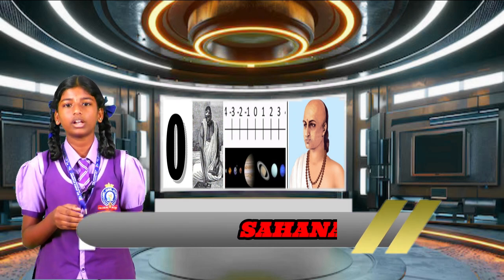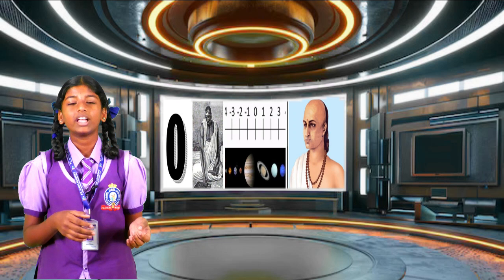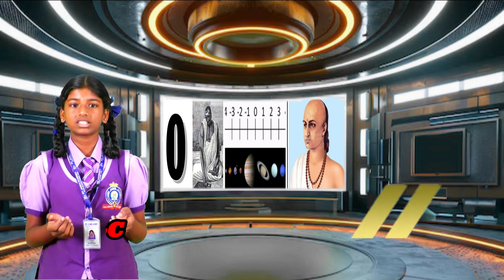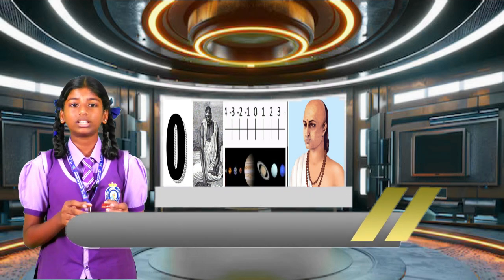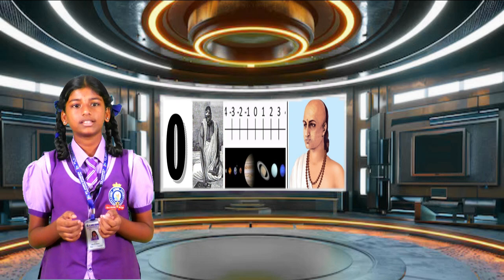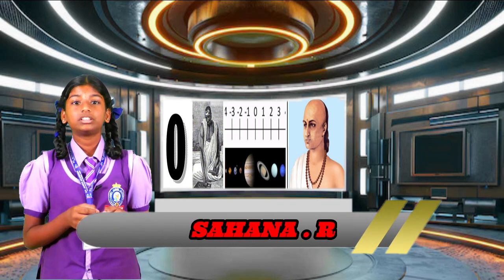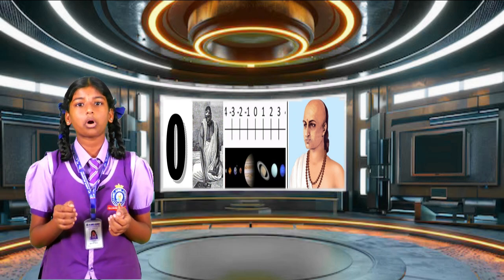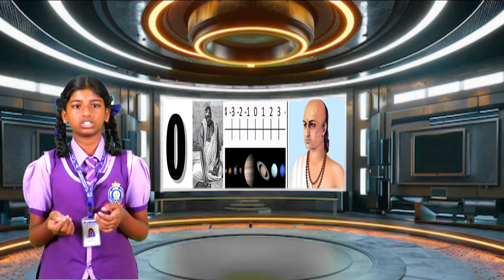DAY-13 BRAHMAGUPTA – Thought For The Day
Scientist of the Day
 St.James Academy – CBSE – Trichy